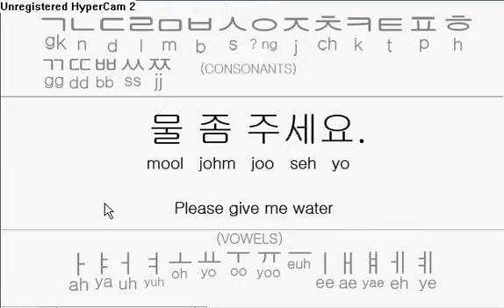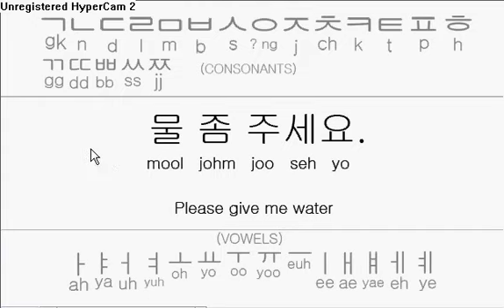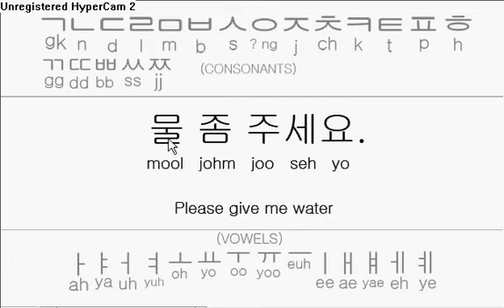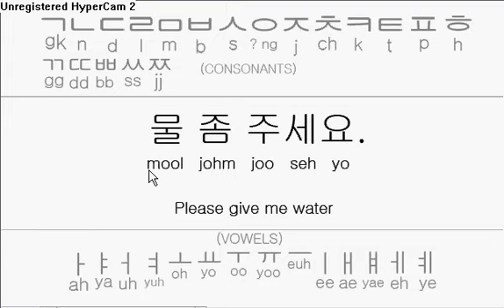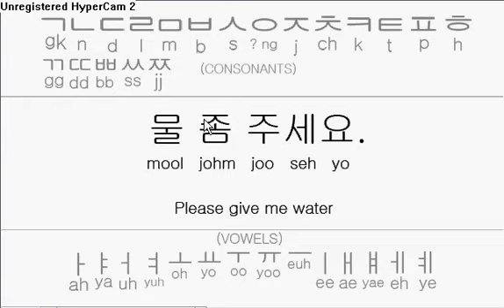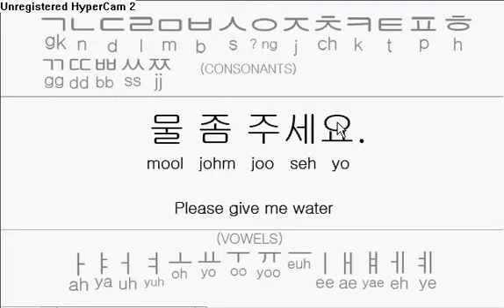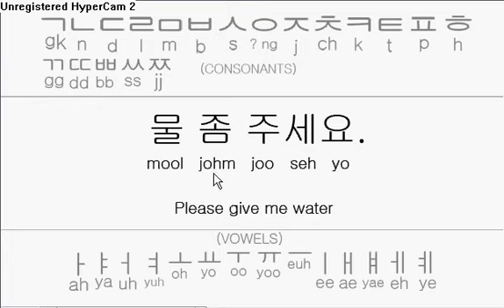Learn Korean - At the Restaurant: How to ask for water (lesson 8)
Pair this lesson with my previous lesson for maximum Korean experience! Calling over a waiter or waitress